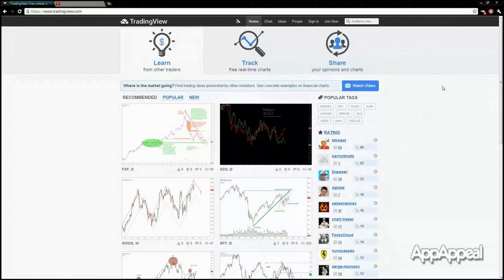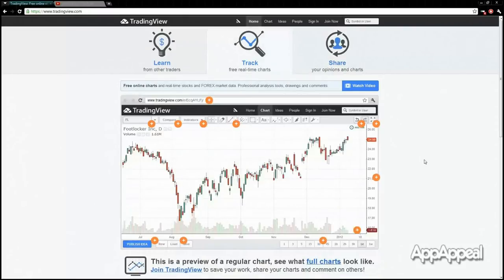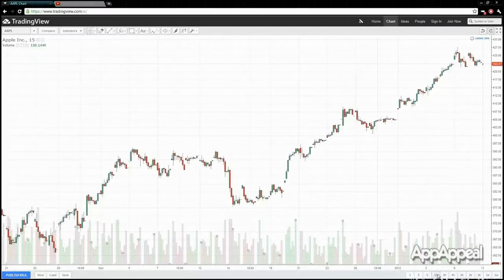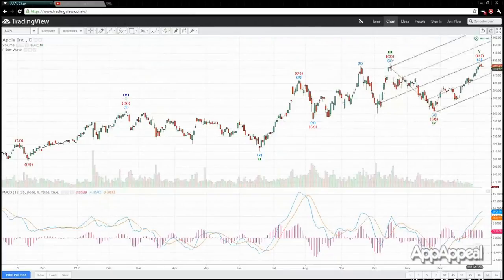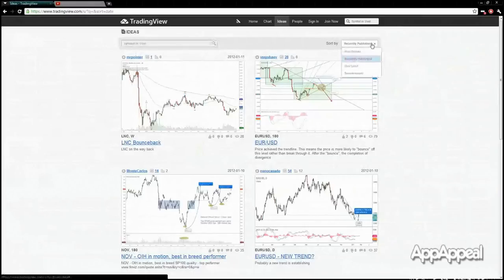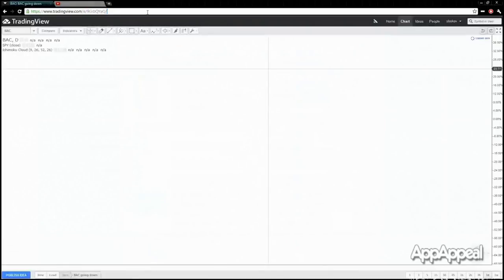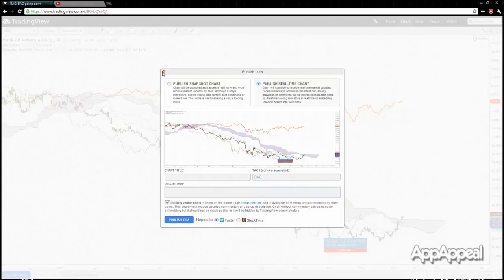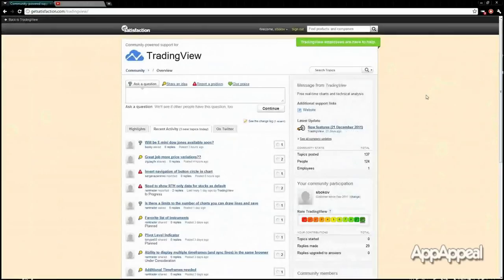TradingView screencast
Screencast of Tradingview, an Online Stock Trader Community.